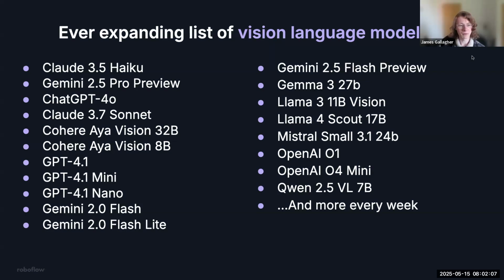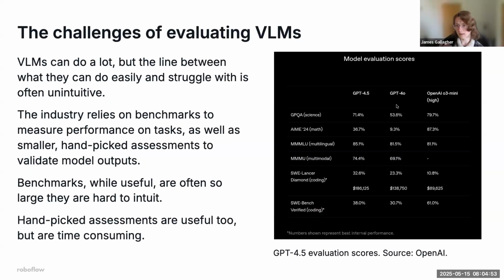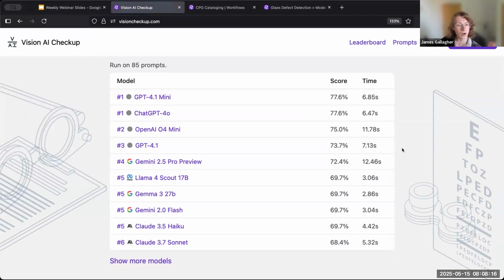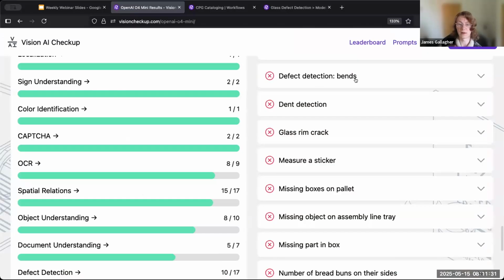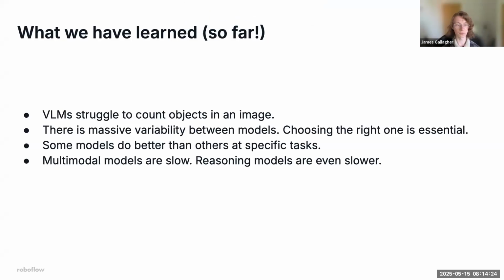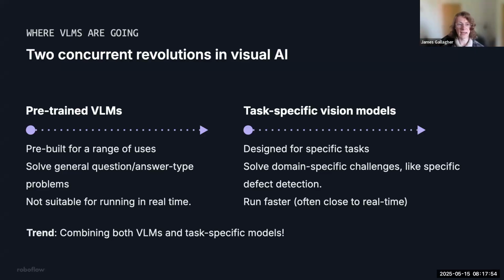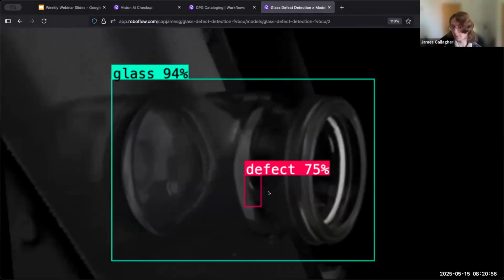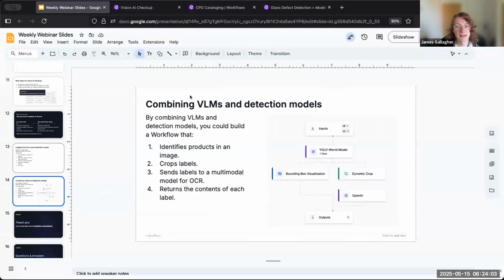Testing VLMs on Real-World Problems... How Do They Compare?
The number of large vision-language models (VLMs) is growing rapidly. How do they compare when tested on real-time visual problems and tasks? In this video, we explore the results from testing several VLMs on a collection of standard prompts and look at how results differed. Plus, we show how to combine multiple vision models, both pre-built and purpose-built, to solve more complicated tasks.

What you'll see in this video:
00:00 Introduction: Testing VLMs on Vision Tasks
01:54 What is a VLM and Evaluation Limitations
04:47 Vision AI Checkup & Comparing Popular VLMs
12:14 Observations and Looking at the Future of VLMs
19:44 Combing Multiple Vision Models to Solve Tasks